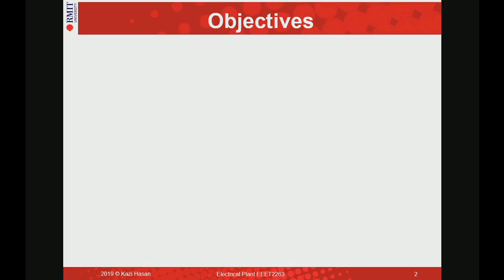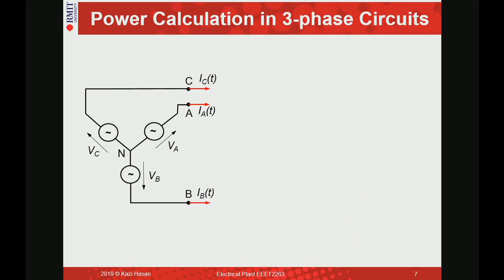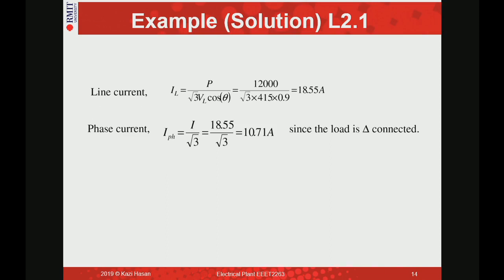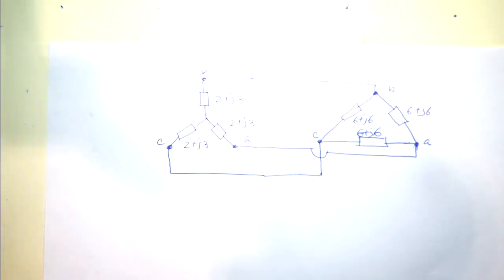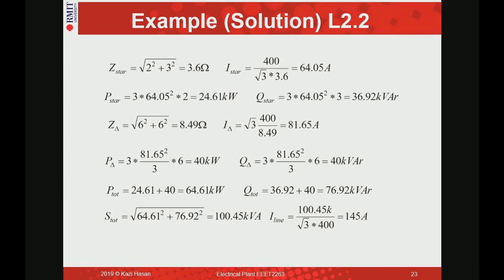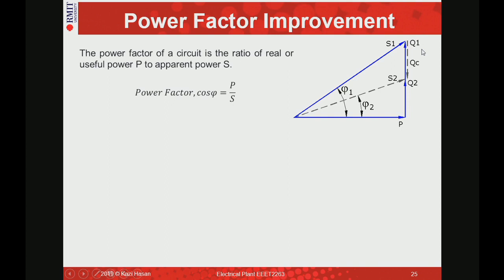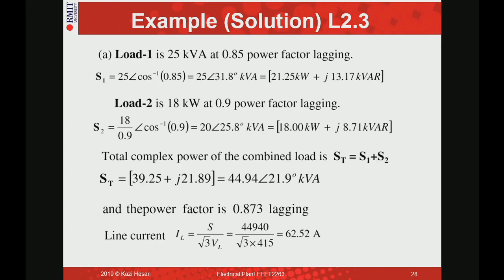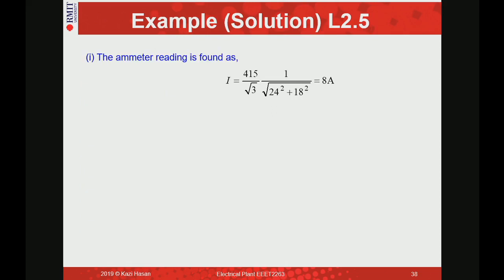Electrical Plant Lecture 1 AC 3 Phase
EEET 2304 Electrical Plant Lecture Week 1